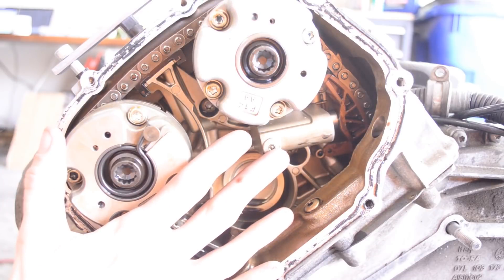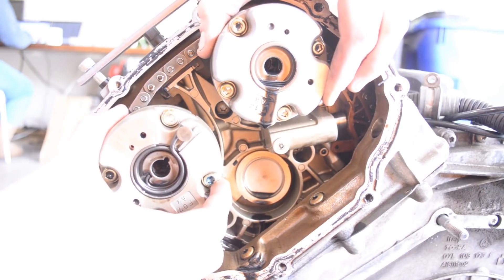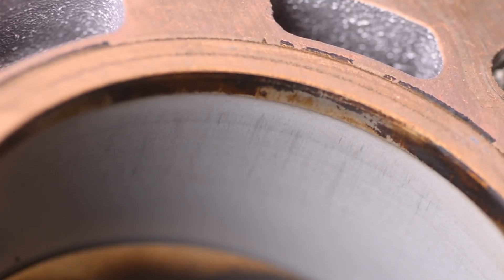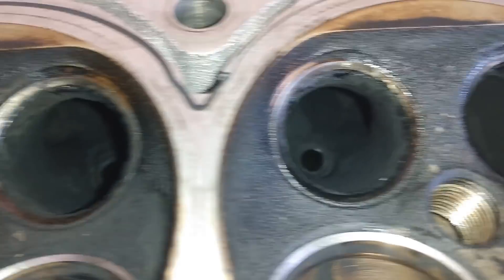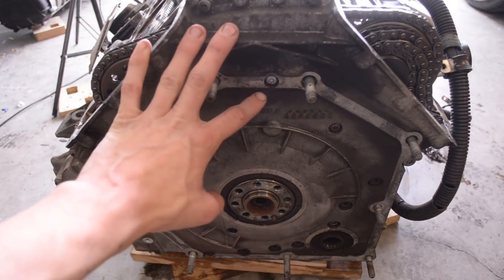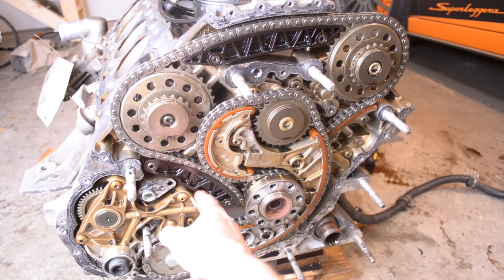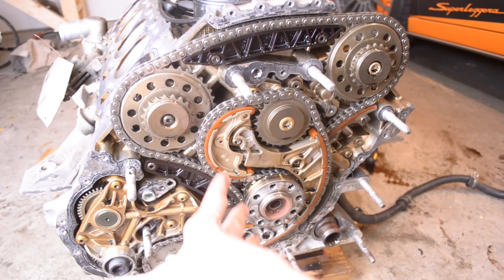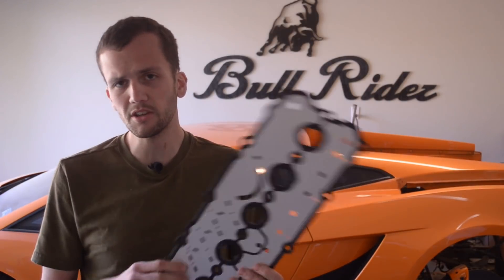Lamborghini Gallardo Superleggera V10 Engine Teardown | Cylinder Walls, Engine Timing, & Valving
Let's tear down the even-fire Lamborghini V10 that came on the Lamborghini Gallardo from 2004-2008. We go over how to remove the cylinder heads, cylinder wall scoring, valving to include the intake and exhaust valves, and finally the timing chain system that shares parts with the b6 s4 and b7 rs4.

If you have a Ford, Ferrari, Chevy, Dodge Viper v10, LS, or big-block V8 in your car you can learn about the OHC overhead cam 4 valve per cylinder intake and exhaust variable valve timing system, symptoms of cylinder wall scoring, bad valve stem seals and dirty exhaust ports.

Cylinder Head Bolt Removal Tool

I believe in transparency on the web and so I am disclosing that I’ve included certain products and links on this site that I will earn an affiliate commission for should you decide to make a purchase.
My goal with this site is to help educate you on the possibilities that exist online and also to be a powerful resource for you, but please understand I am doing this as a for-profit business.
Please note that I have not been given any free products, services or anything else by these companies in exchange for mentioning them on the site.